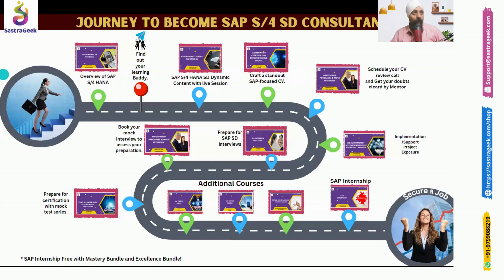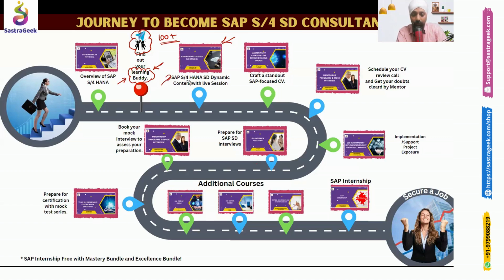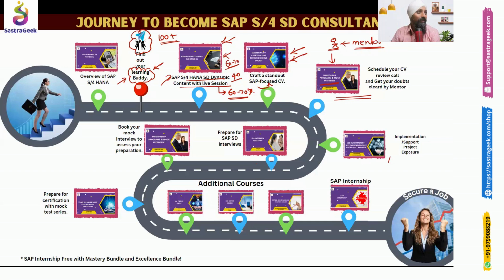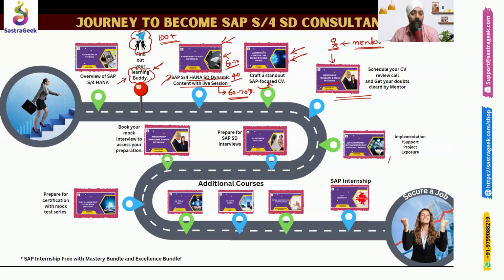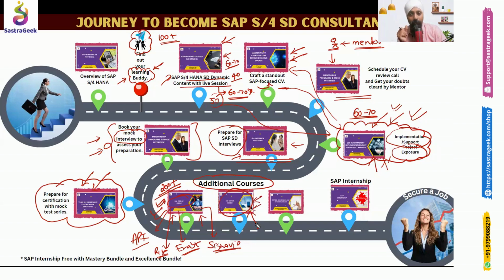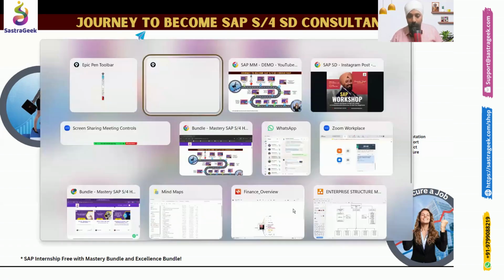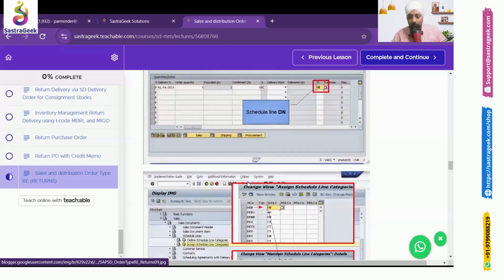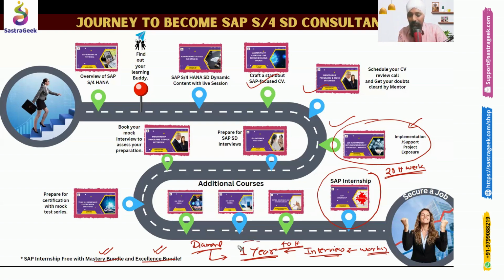Journey to become SAP SD consultant || Parminder || Demo SAP SD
How to start your career as a SAP SD consultant || Journey to become SAP SD consultant || By Parminder  || demo SAP SD